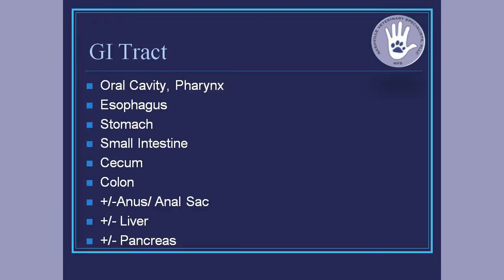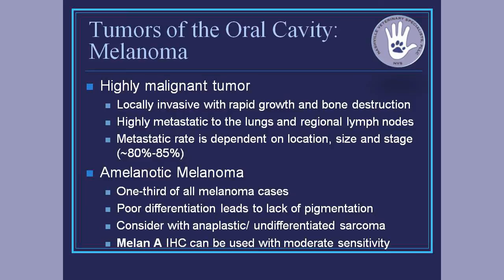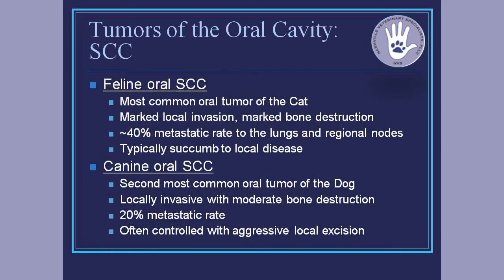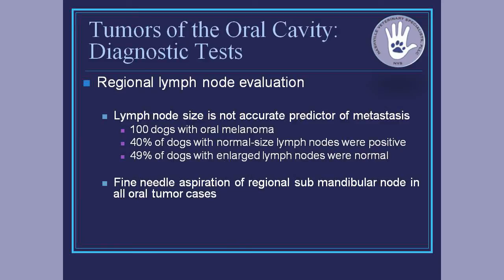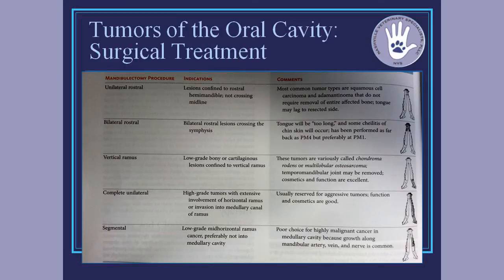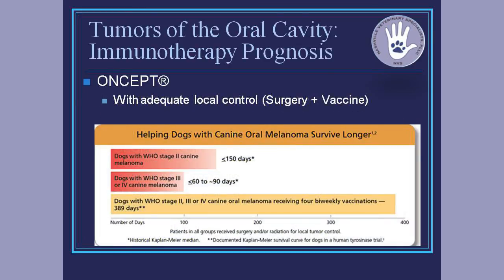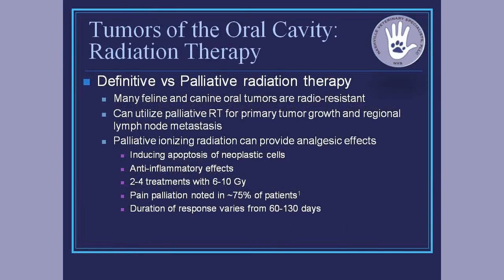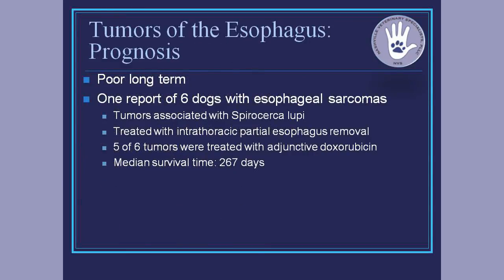Cancers of the Gastrointestinal Tract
Presented by Jarrod M. Vancil, DVM, DACVIM (Oncology), August 2013

Nashville Veterinary Specialists